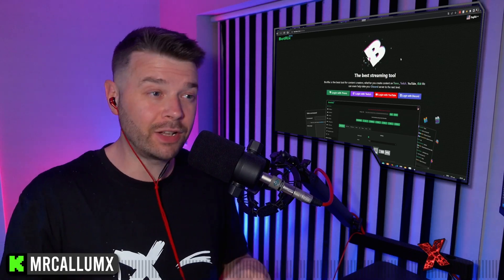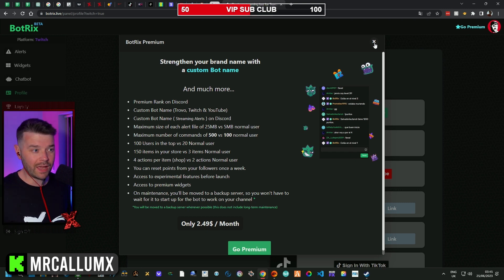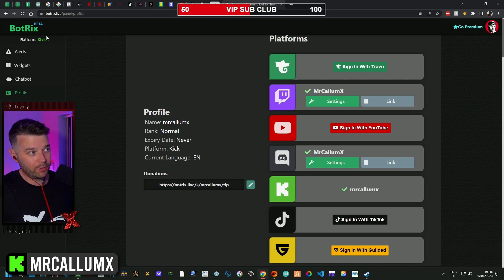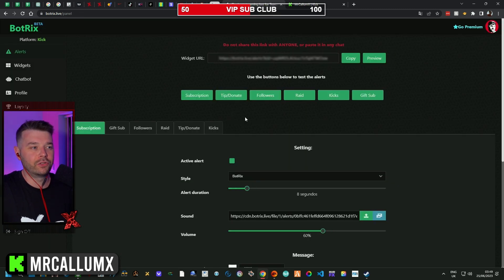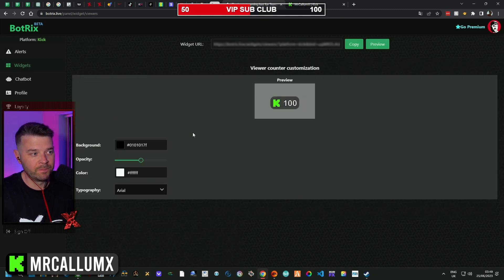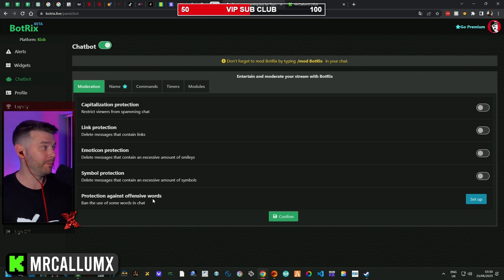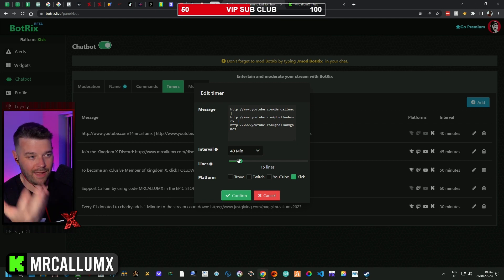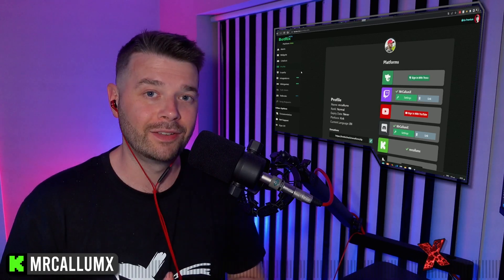How to setup KICK ALERTS, CHATBOT, SUB COUNTERS etc!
If you stream on KICK.com then you are probably wondering how to set up Alerts for Follows/Subscribers and how to set up a chatbot to post links and moderate your chat. This video shows you how to set up BOTRIX to do all this and more for your kick channel!